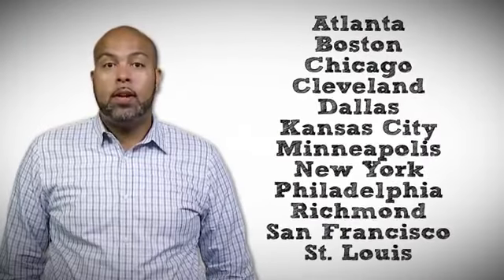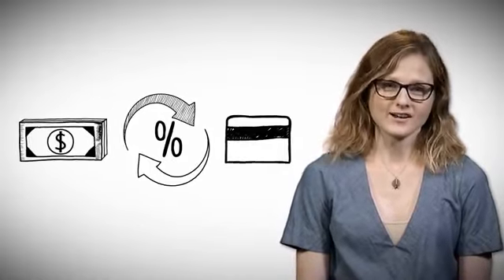Federal Reserve Board | What Is The Fed?